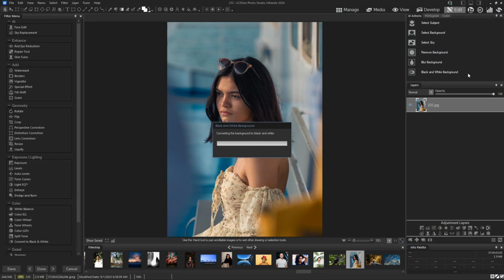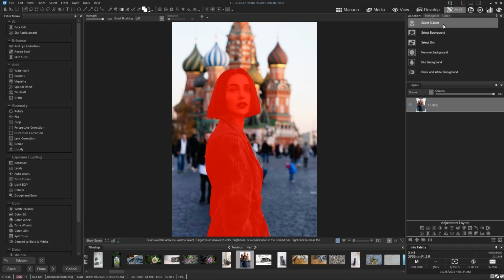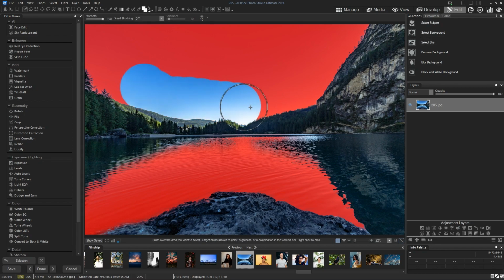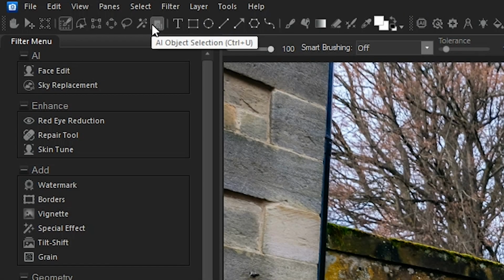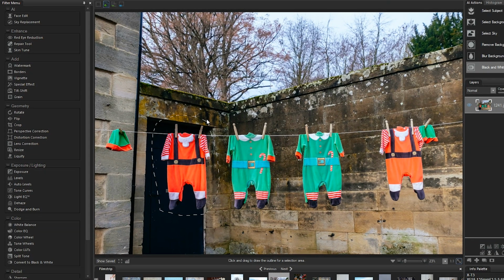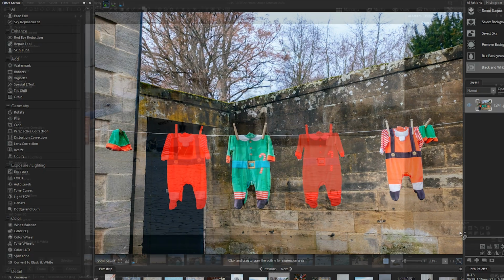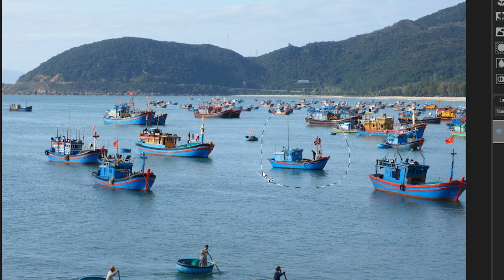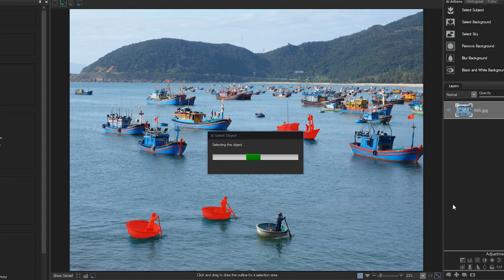ACDSee Photo Studio 2024 - AI Object Selection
With the AI Object Selection Tool, roughly outline multiple objects you would like to select and let AI do the rest. The tool will automatically create precise selections around the objects that were outlined, saving you both time and the need to manually cut-out objects.